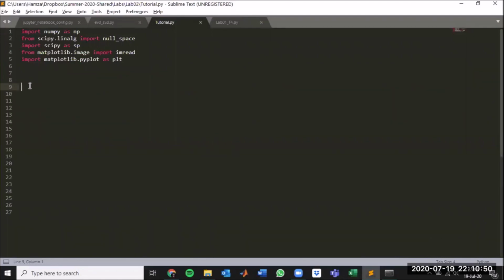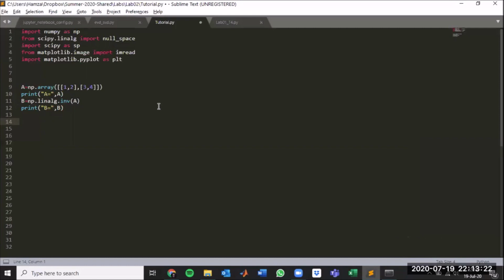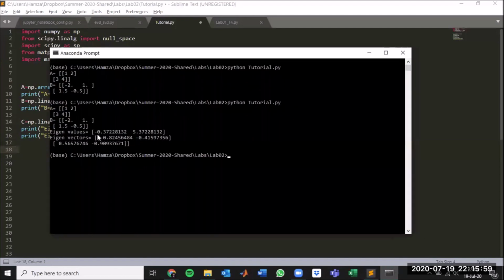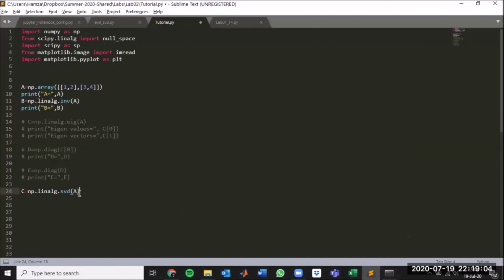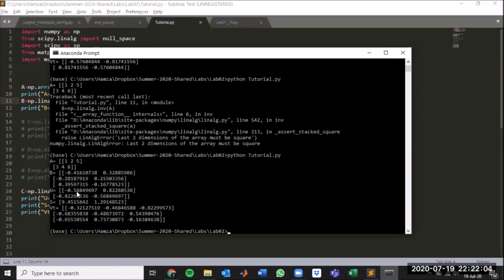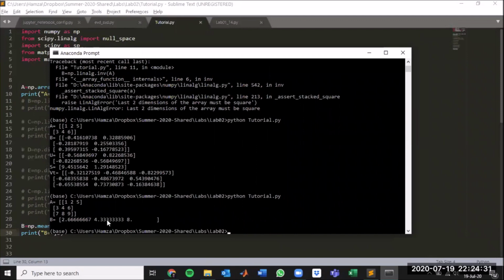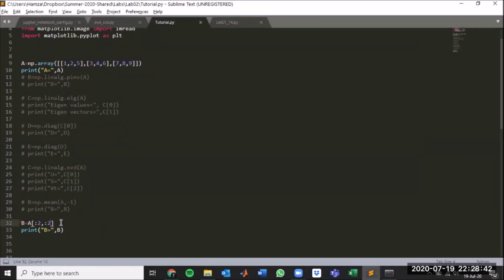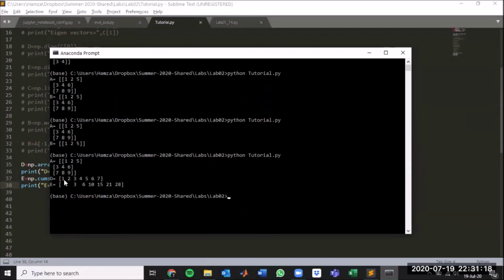Lab 02 - Prelab Tutorial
EE 212 Mathematical Foundations for Machine Learning and Data Science

Tutorial for Lab 02